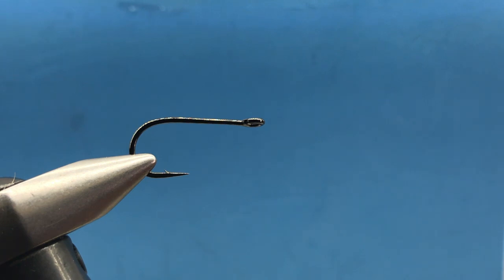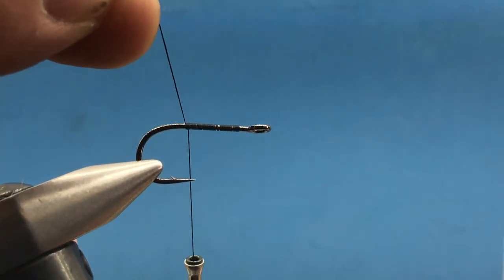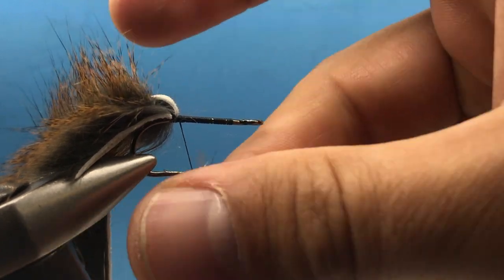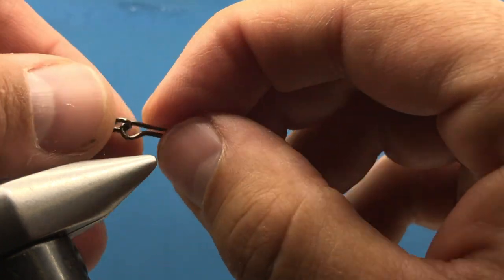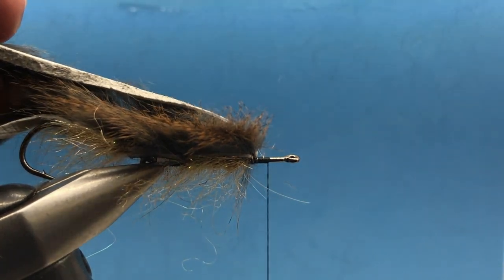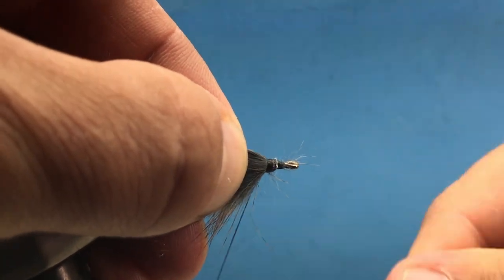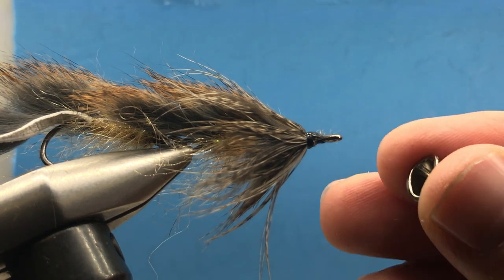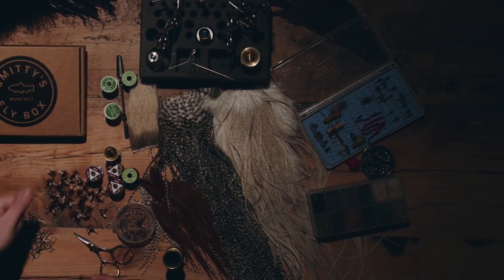SQUIRREL BAIT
A small, deadly articulated streamer using the Trailer Hitch hooks and Metal Head. This fly is featured in the August 2019 Intermediate tying box.